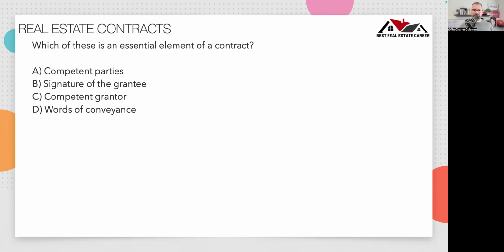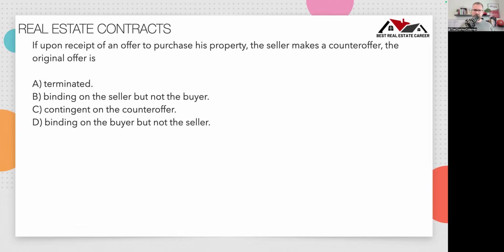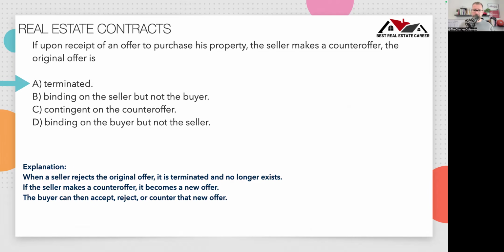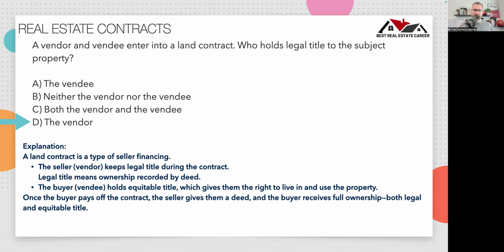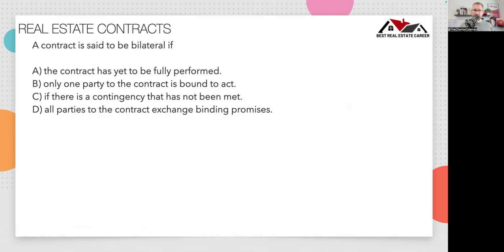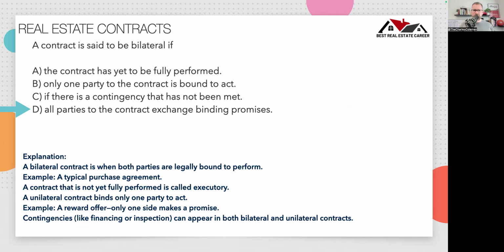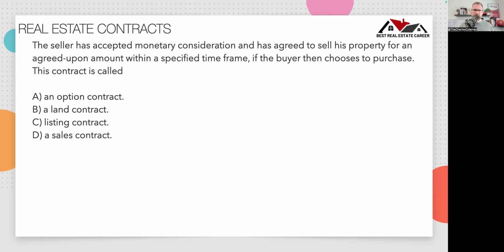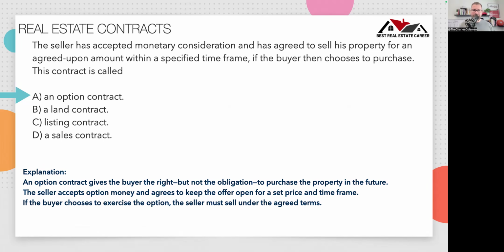Pass the Real Estate Exam: Real Estate Contracts Simplified 📝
📘 National Real Estate Exam Prep: Mastering Real Estate Contracts 🏡📝

✤ Welcome to another comprehensive session on mastering the Colorado Real Estate Exam (applicable to national content too)! I'm Charles Coleman, the Team Leader of Keller Williams Avenues Realty, Co-Founder of Denver Real Estate School, and Founder of Best Real Estate Career.

🎯 My mission is to guide aspiring real estate professionals like YOU toward success, by breaking down complex topics into simple, actionable insights that make studying easier and more effective.

💡 In this power-packed study session, we'll dive deep into Real Estate Contracts-a critical section of both state and national real estate exams. Here's what you'll learn today:
📄 Essential Elements of a Valid Contract – Offer, acceptance, consideration, legality, and capacity.
🔒 Contingencies & Clauses – Inspection, financing, and appraisal contingencies.
📝 Bilateral vs. Unilateral Contracts – Know the difference and when each applies.
⚖️ Breach of Contract & Remedies – Understand your legal options and responsibilities.
⏳ Timelines & Deadlines – Why dates matter and how to stay compliant.

This session is designed to boost your confidence and clarify contract concepts that are often confusing for many exam takers.

⏰ Video Duration: 00:03:57

🎬 Colorado Real Estate Exam Prep: Contracts & Forms!